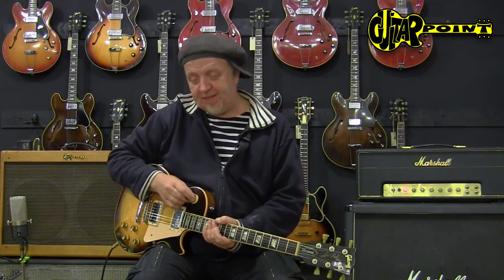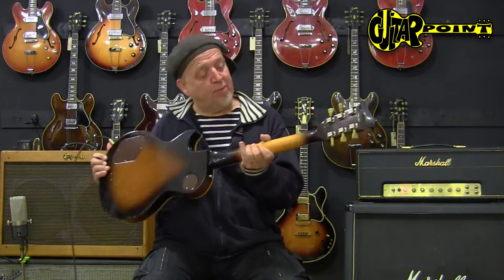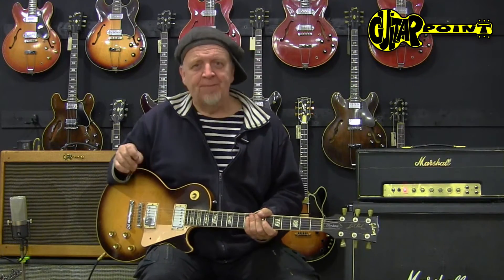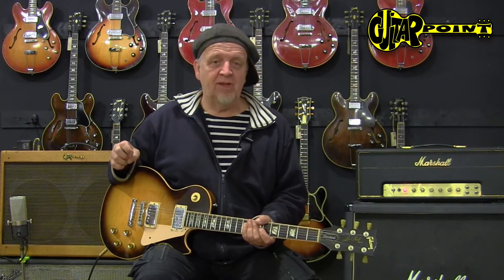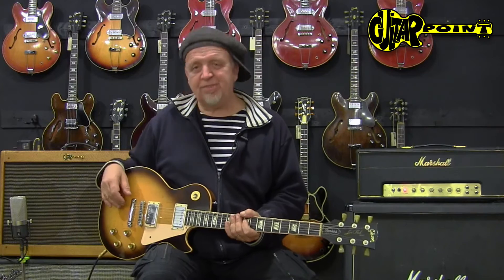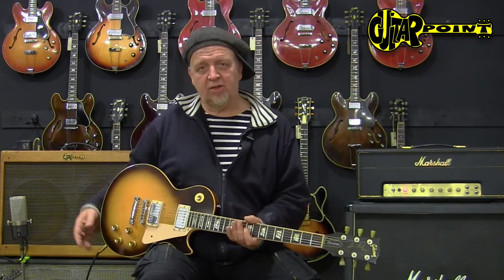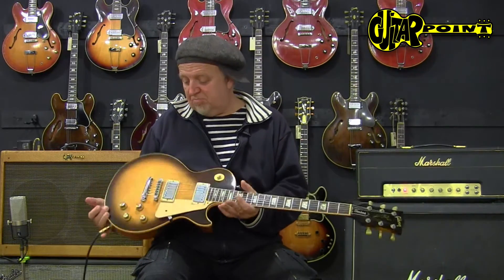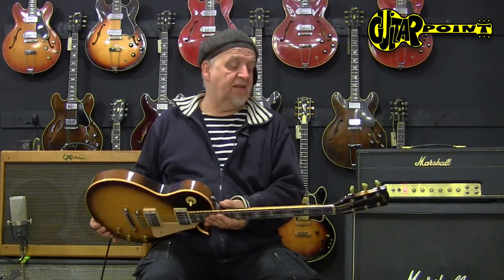1976 Gibson Les Paul Standard Sunburst / GuitarPoint Maintal / Vintage Guitars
Clean 1976 Gibson LP Standard, all original and in super condition for its 40(!) years.There is some minor  playwear, no bigger dings or dongs and the maple top has some nice flames. The frets are still in perfect shape. The Standard-version with the famous Pat.Nr. T-top humbuckers are quiet hard to find from that time, as most of the Les Paul models back than where Deluxes with the smaller sized mini-humbucker PUs. Original electronic with untouched solderjoints, the pots dates to 1976, the 2x original "Pat.Nr.stamped" humbucking pickups have outputs of 7,30K and 7,31K and sound great in that guitar. Comes in it´s original black Gibson hardshell case with red  interior.

Techn. Details:

    Mahagony body,
    Solid maple top,
    Maple neck,
    Rosewood fretboard with 22 frets and crown inlays,
    2x Vol./2x Tone - golden reflector knobs.
    2x Gibson "Pat.Nr." humbucking pickups,
    Gibson Nashville bridge,
    6x original Gibson/Kluson doublering tuners,
    Original black Gibson case w/red lining.